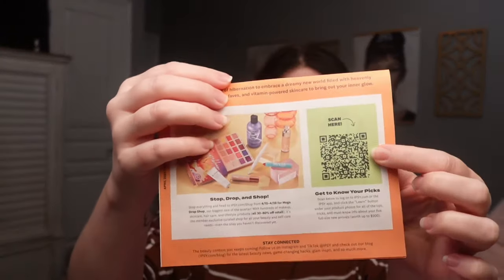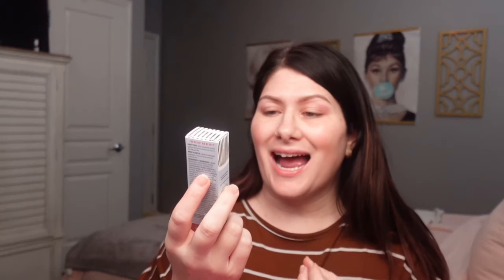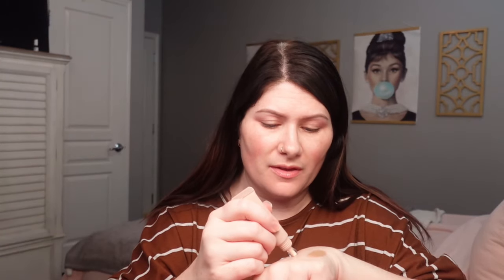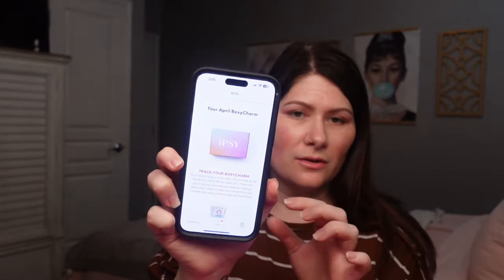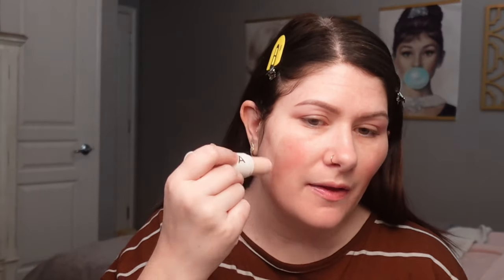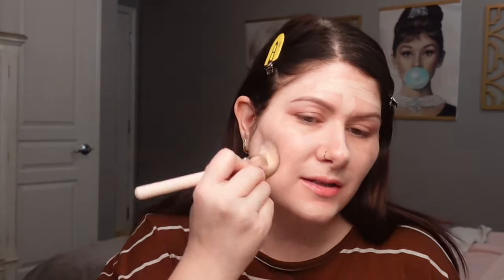BOXYCHARM UNBOXING AND TRY ON | APRIL 2024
Glambag 5 deluxe samples for $14 a month

Boxycharm 5 full size products for $30 a month

Icon Box 8 full size products for $60 quarterly

Xoxo Sarah 💋